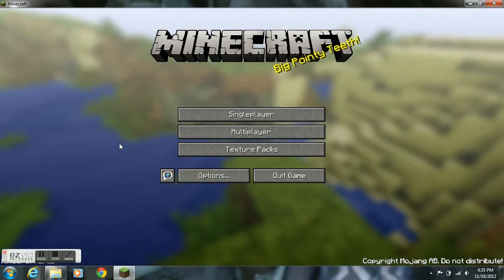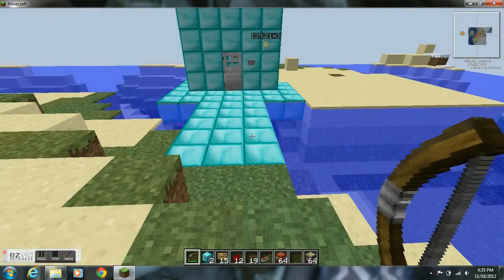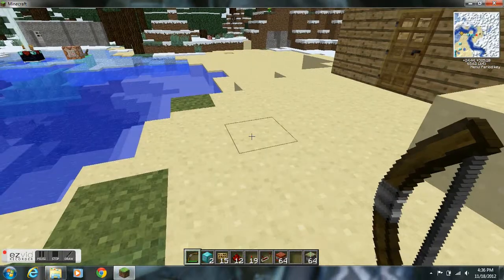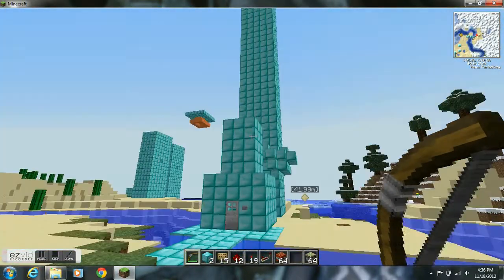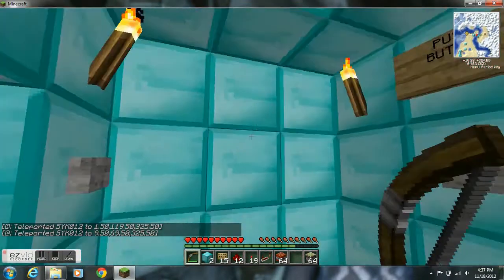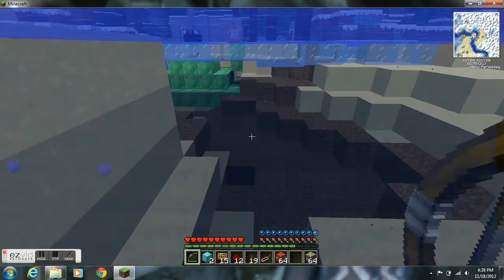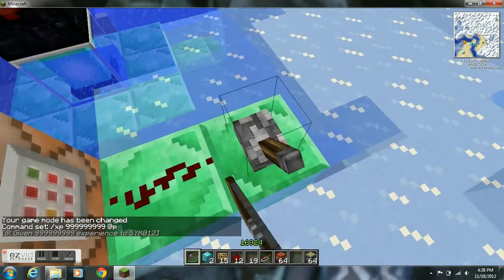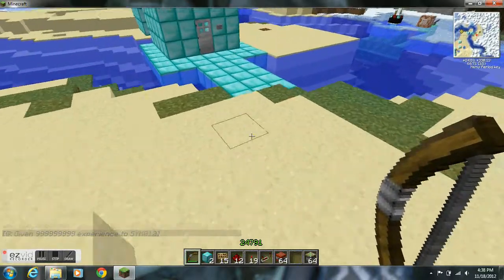Random Redstone Ep. 1: Command Block Contraption (Part 1 of 2)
Hey Youtube! Decided to switch it up a bit today. Here is a random redstone creation of mine. Enjoy!